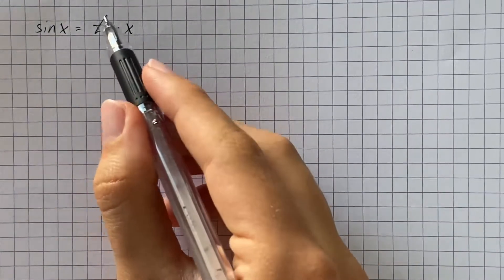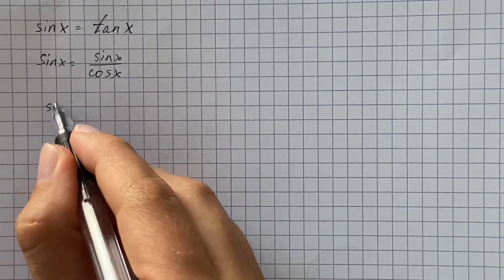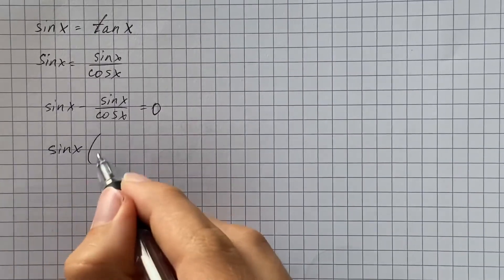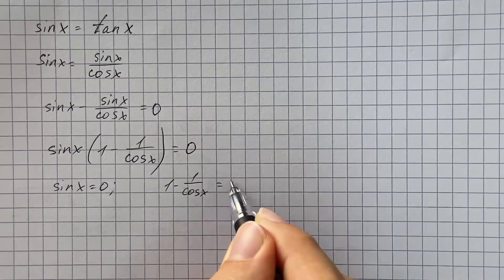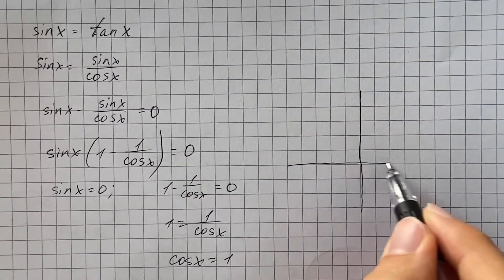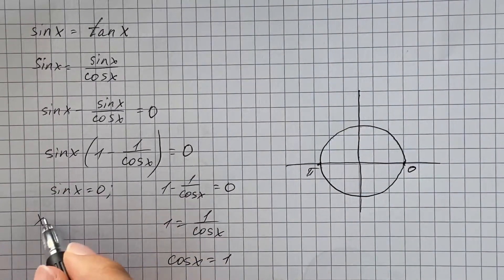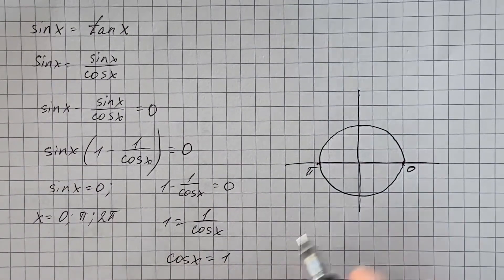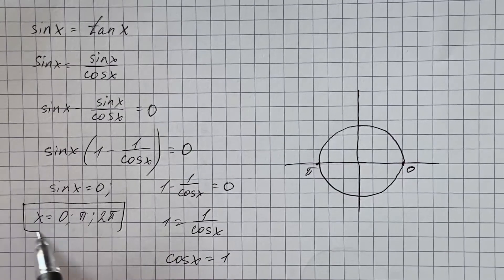Find all values of x in the interval [0, 2π] that satisfy the equation: sin x= tan x | Plainmath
Solution to Geometry question: Find all values of x in the interval [0, 2π] that satisfy the equation: sin x= tan x